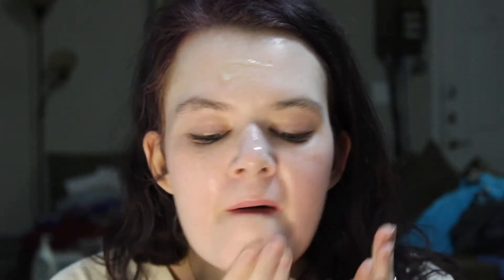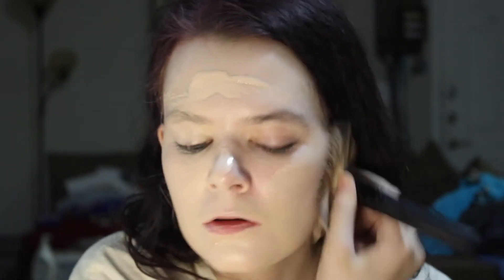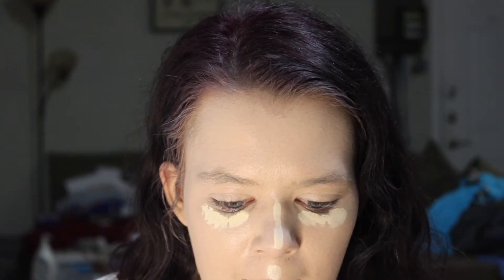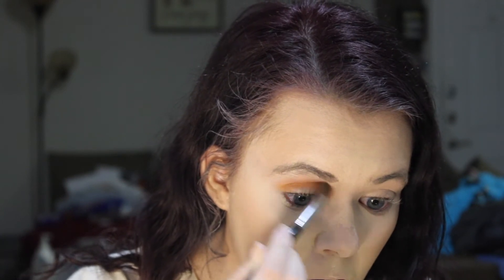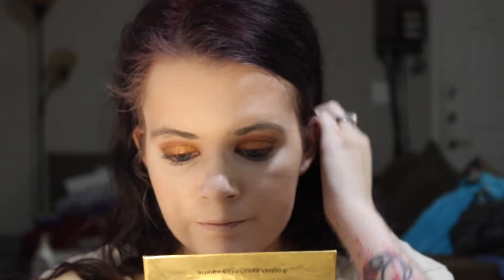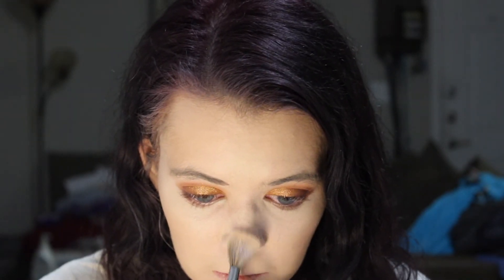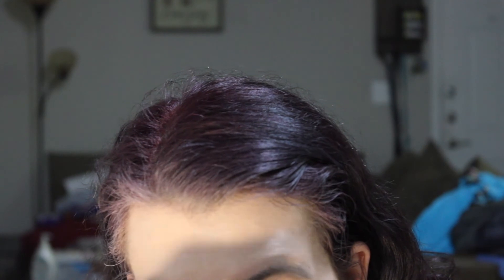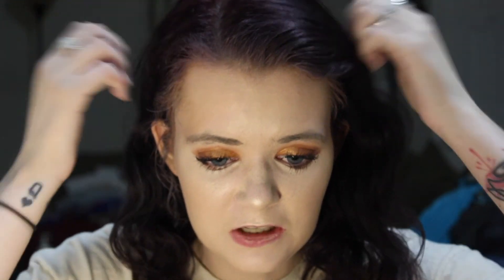GRWM!!!!! DO I LOVE OR HATE THE FOUNDATION??!!!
PRODUCTS USED:
Milk Hydro Grip Primer
Makeup Revolution Conceal & Hydrate Foundation in shade F3
Makeup Revolution Conceal & Hydrate Concealer in shade CO.2
Physicians Formula Butter Bronzer in shade Sunkissed
Lurella 9 pan Eyeshadows
Makeup Revolution x Soph Highlighter Palette
Catrice Prime and Fine Dewy Setting Spray